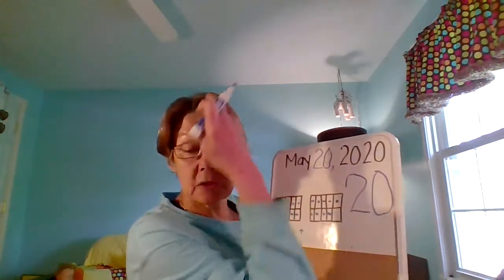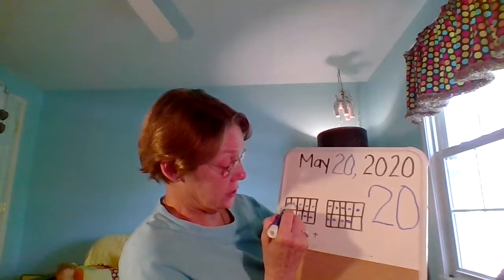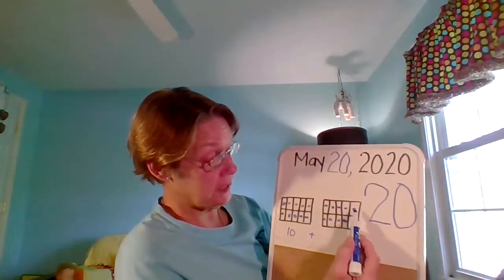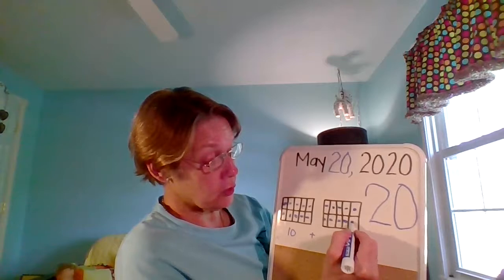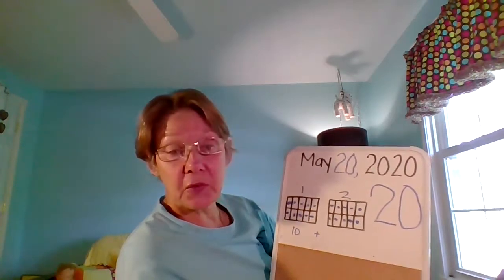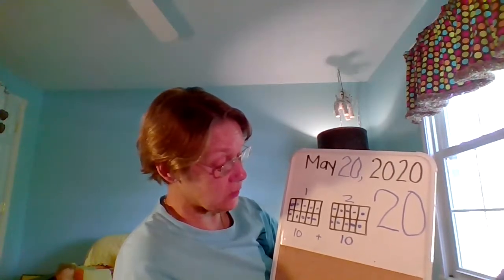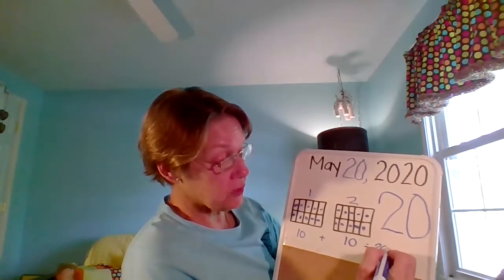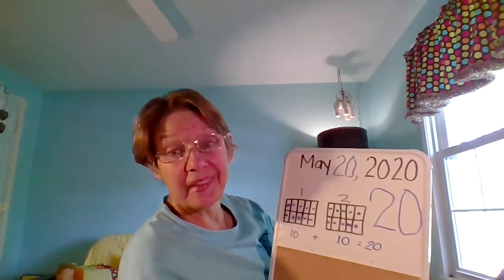Noelle's Treasure Tale by Gloria Estefan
This is a cute story with a lovely thought at the end, written by singer Gloria Estefan.  Treasure is what Noelle was seeking, but she finds some treasure way more important than gold!